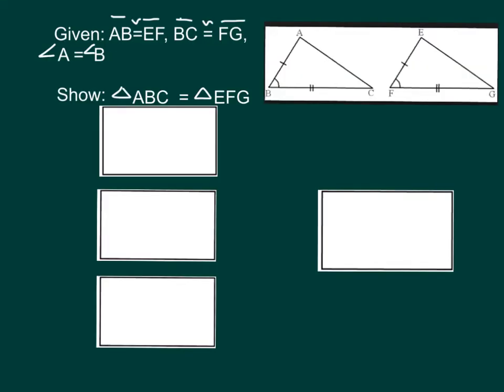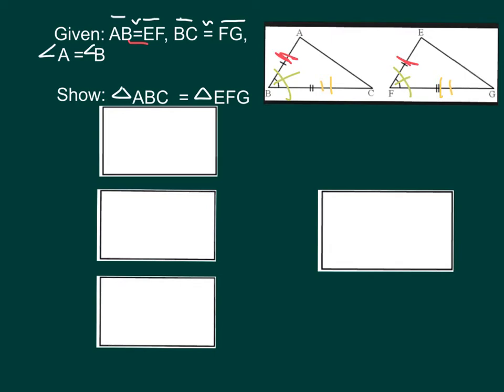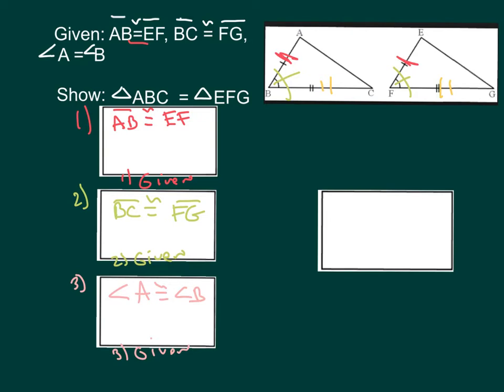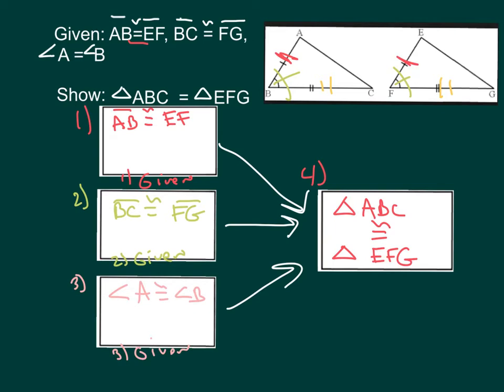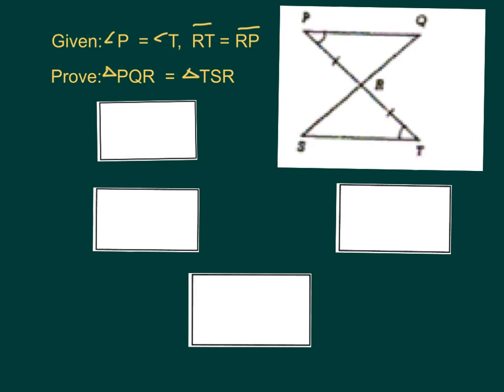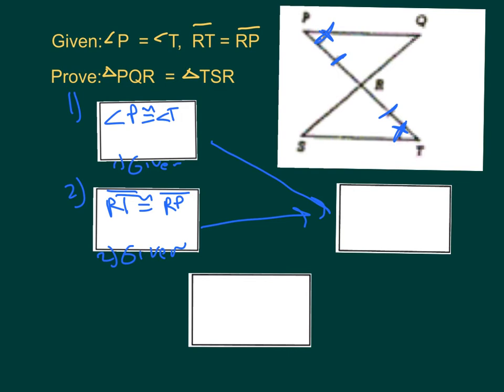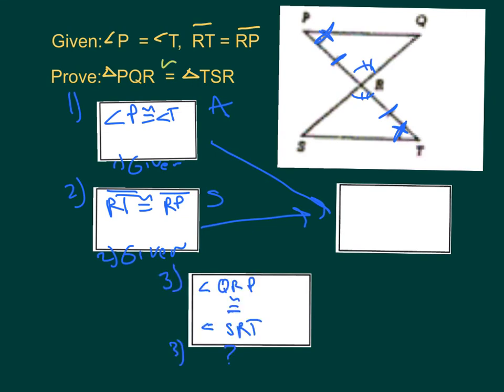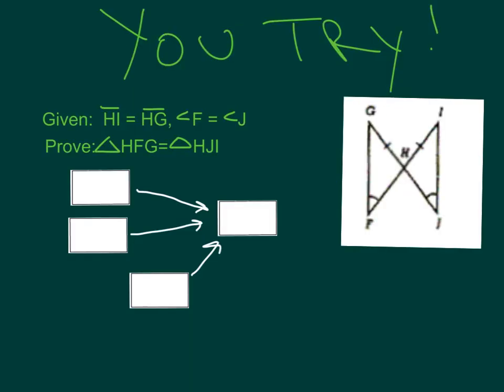Proving triangle congruencies using shor